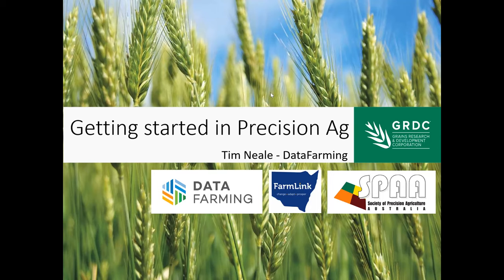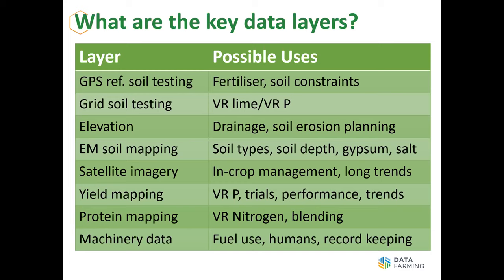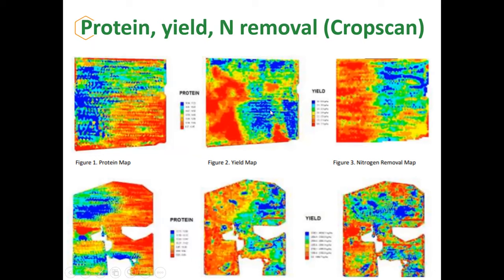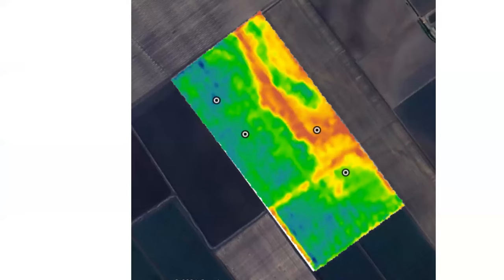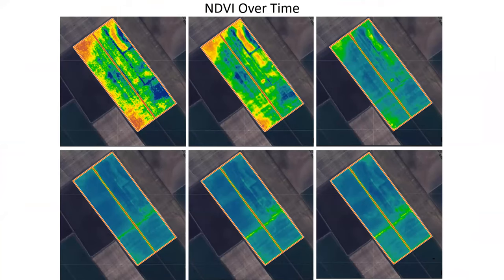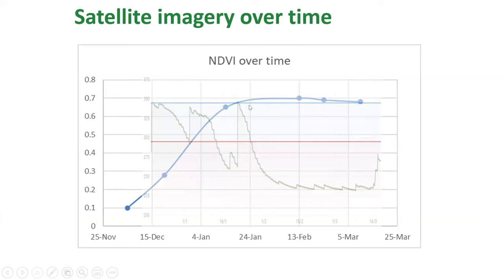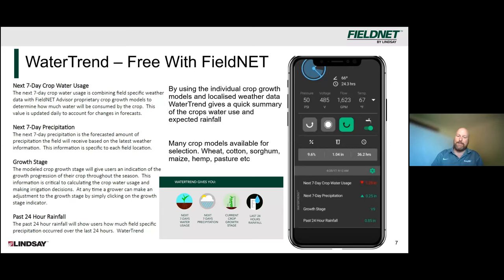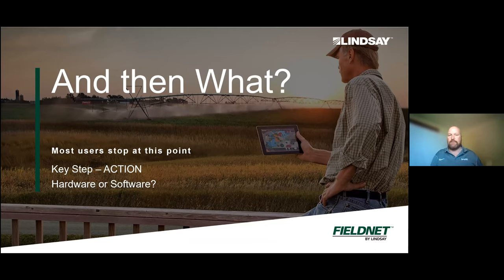Hands on Precision Ag workshop - Darling Downs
The Hands on Precision Ag workshops were designed to provide introductory precision agriculture training that imparts technology skills to growers. The information provided is specific to and driven by issues raised by growers in each region.
Local Covid-19 restrictions forced a change in format and this is a recording of the online workshop for farmers in the Darling Downs Qld delivered in September 2021 by DataFarming managing director Tim Neale.
SPAA leads this Grains Research and Development Corporation-funded project, with support from Birchip Cropping Group, Pinion Advisory, the Grower Group Alliance, FarmLink and Coutts J&R.